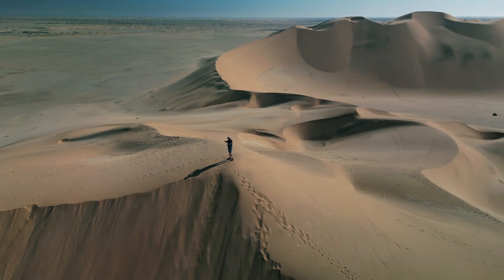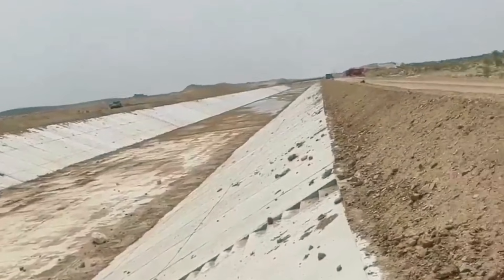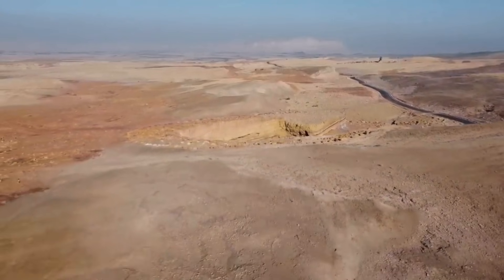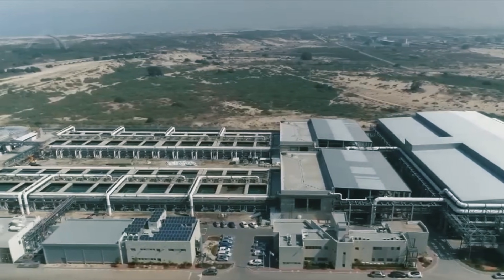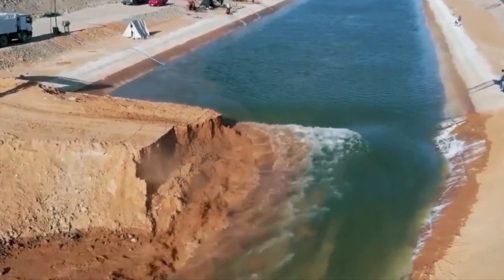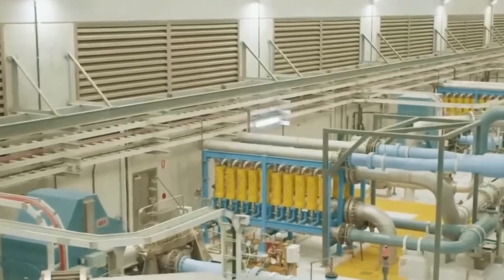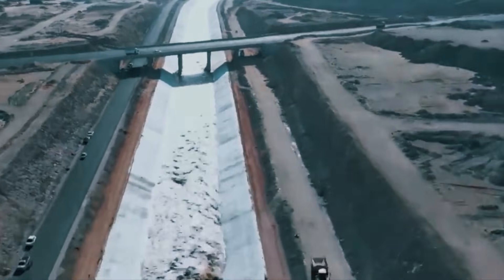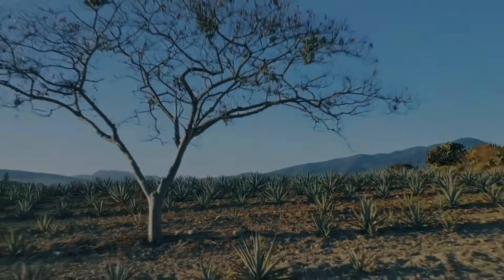How Israel Engineered Water Across a Desert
Israel has long been at the forefront of water engineering, but this ambitious water masterplan may push the limits even further. From large-scale desalination to one of the most complex water transport systems ever built, this strategy was designed to overcome extreme scarcity and reshape an entire nation.

But how groundbreaking is it really—and what trade-offs came with it? In this video, The Knowledge Hub breaks down how Israel’s water system was engineered, how it transformed cities, agriculture, and the economy, and the environmental and geopolitical challenges behind the success.